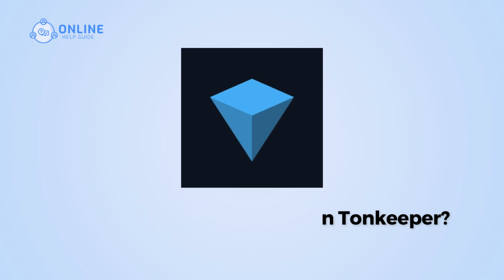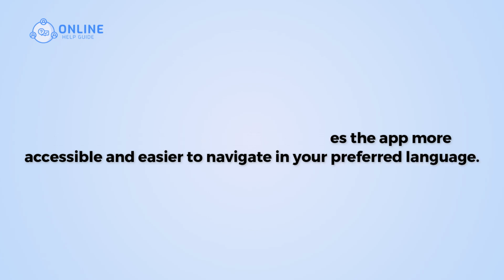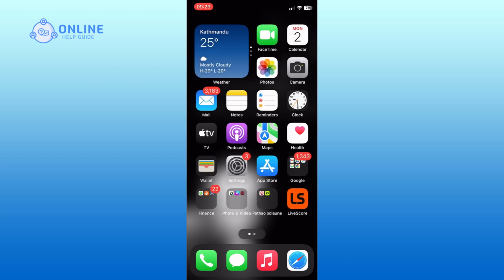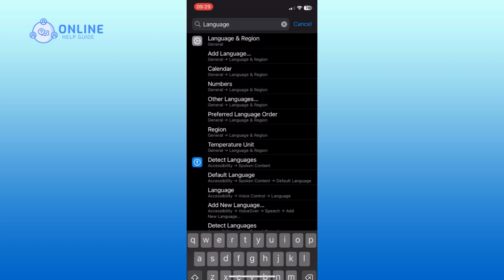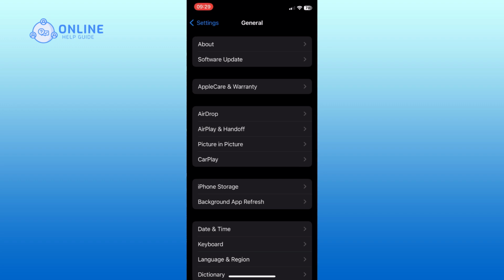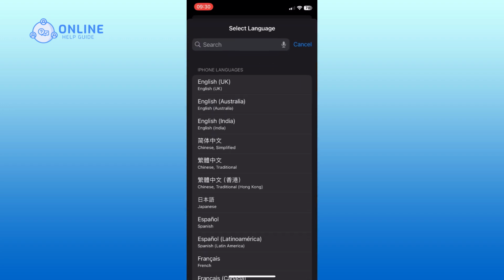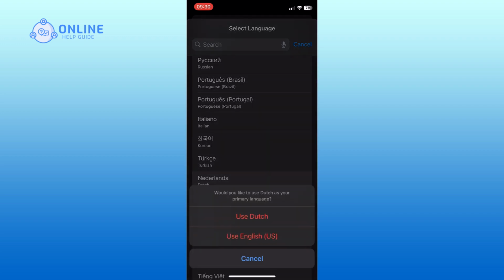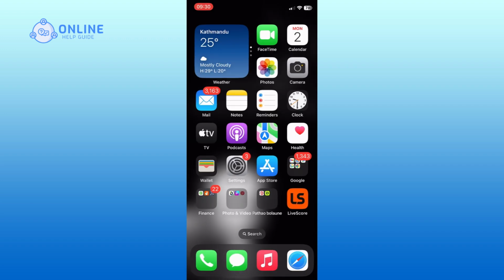How To Change Language On Tonkeeper 2024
Adjusting the language settings makes the app more accessible and easier to navigate in your preferred language.
So, let's get started on how to change language on Tonkeeper.

To change Tonkeeper language, you have to change your mobile phone’s language. So, first open the settings app. In the search bar at the top, type language and hit the search button. From the search list, tap on the language and region option. Next, tap on the “Add Language” option. A list of available languages will appear. Scroll through the list and select the language you want to switch to. Finally, tap on the “Use” option to apply the new language. Your phone’s language, as well as the language in Tonkeeper, will now be changed to your selected option.

And this is how you can change language on Tonkeeper.